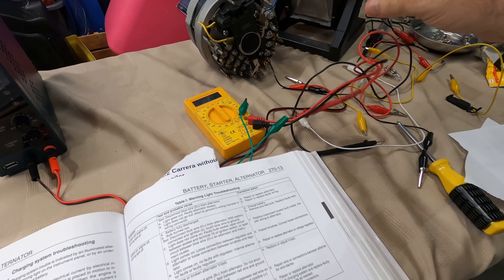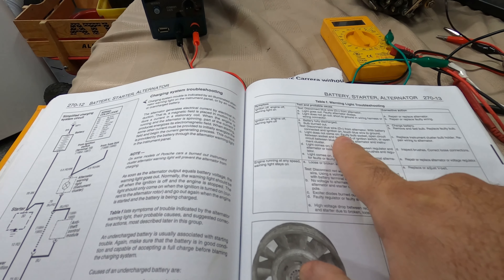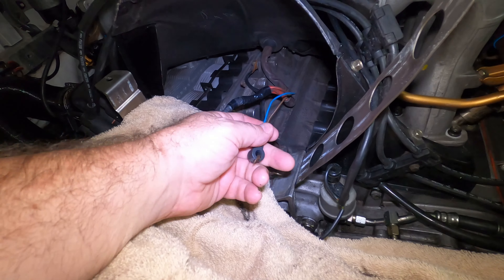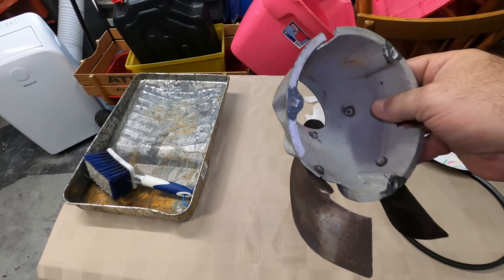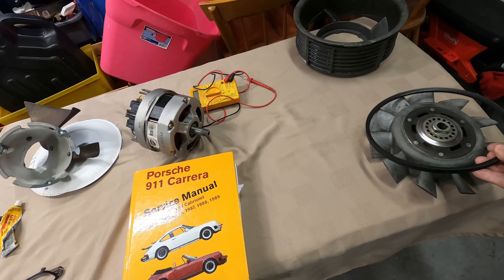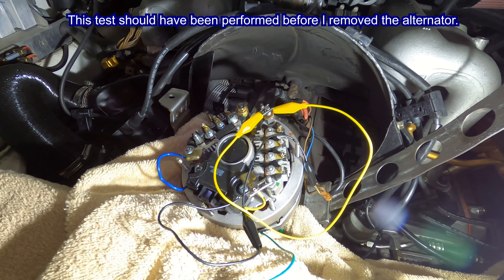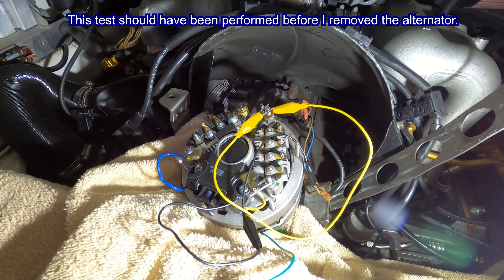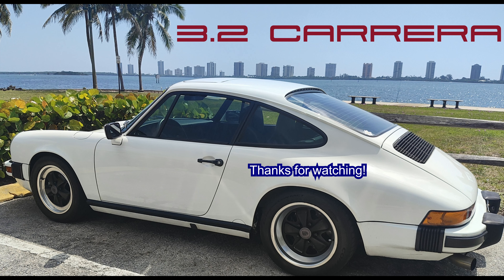Air Cooled Porsche 911: Failed Alternator Root Cause?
The latest in the series where I was getting low voltage from the alternator and no warning light on the dash.